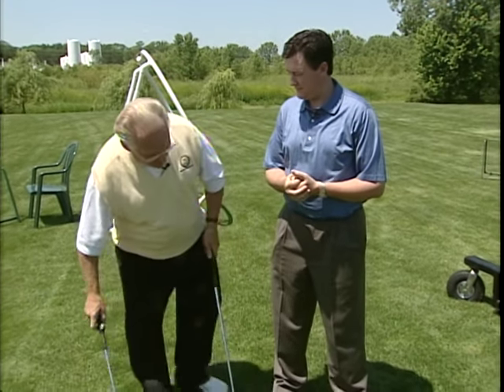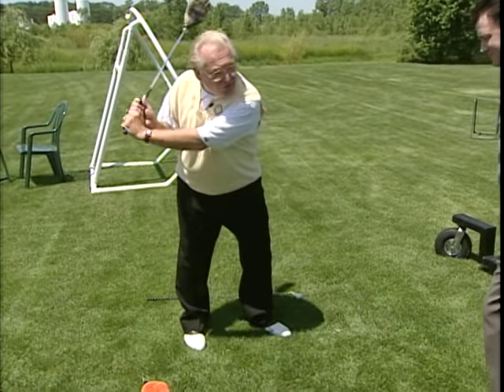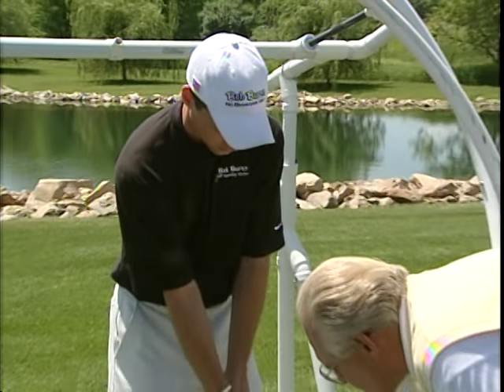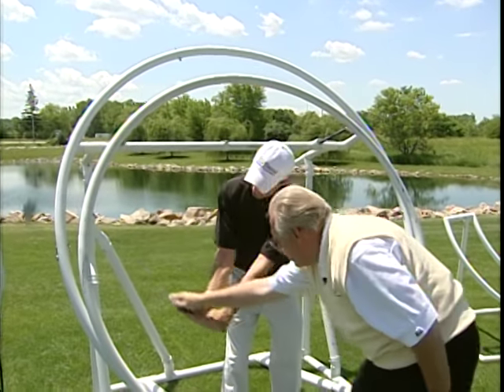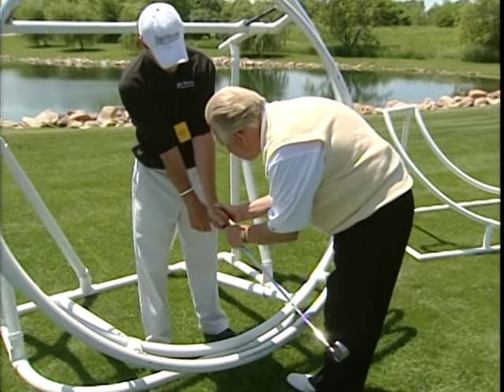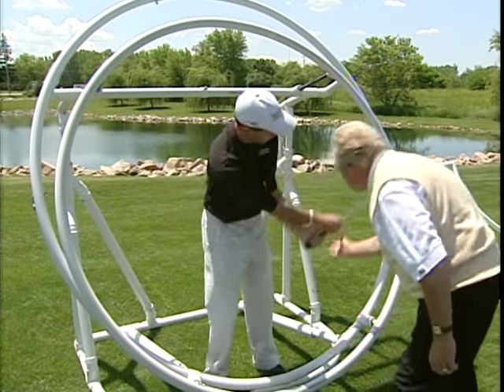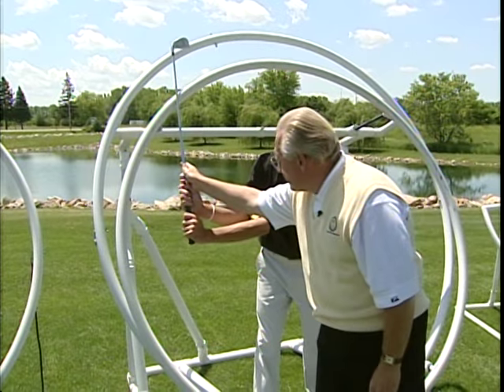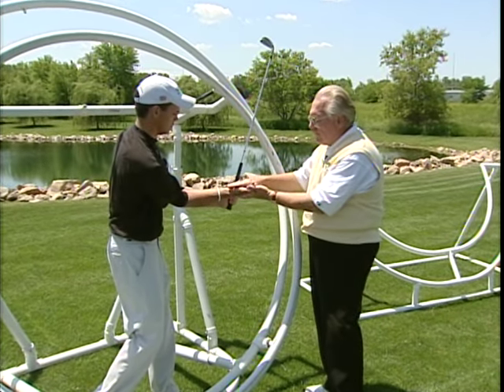Golf Tips 4